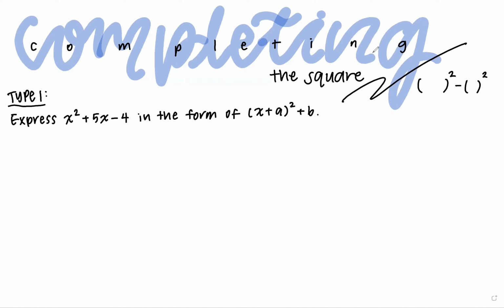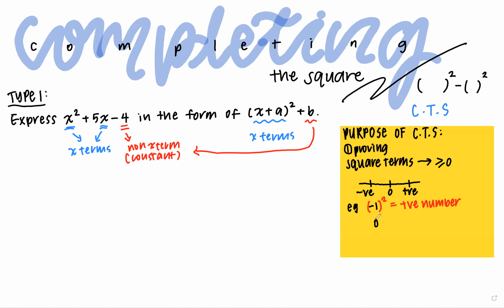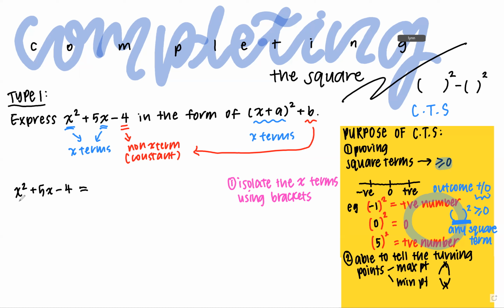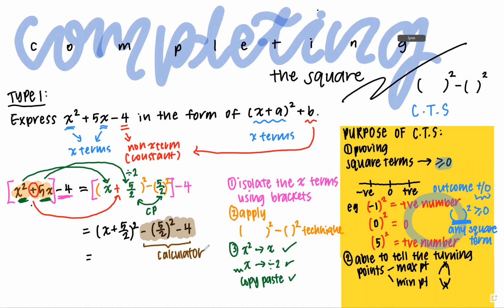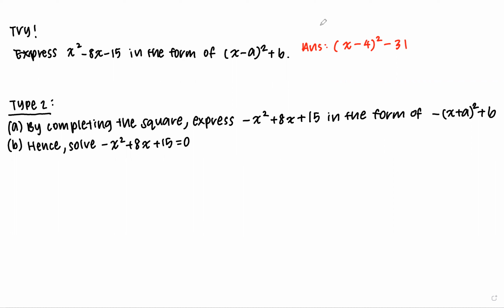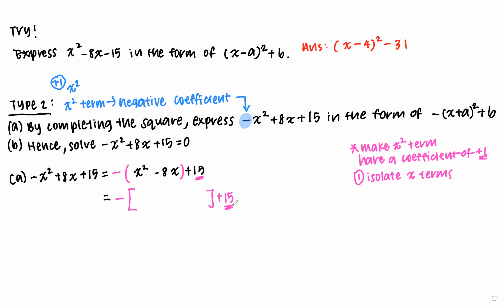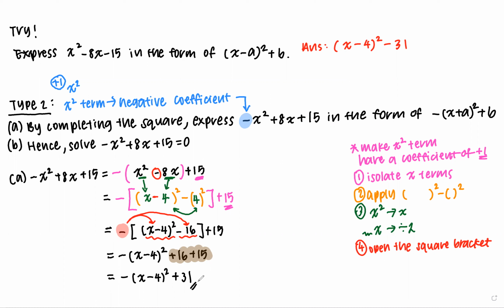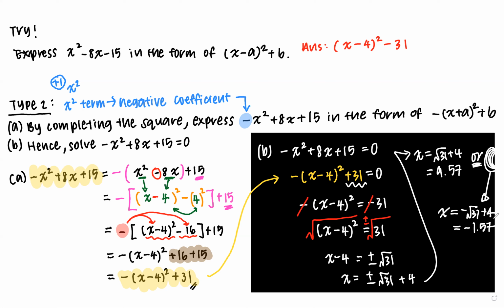basics of completing the square (type 1 and 2)